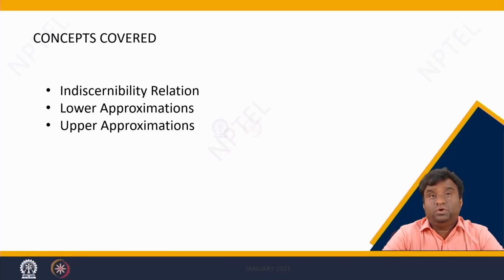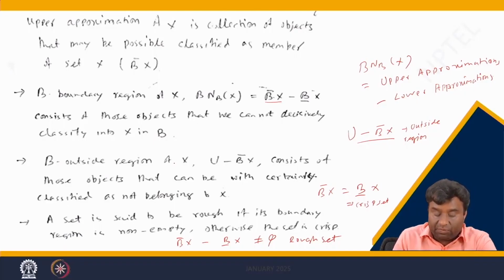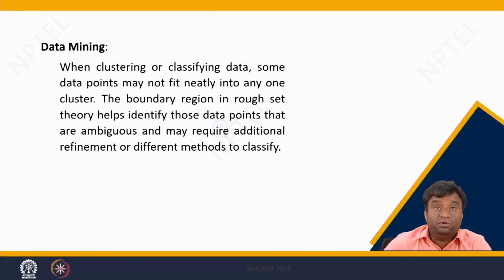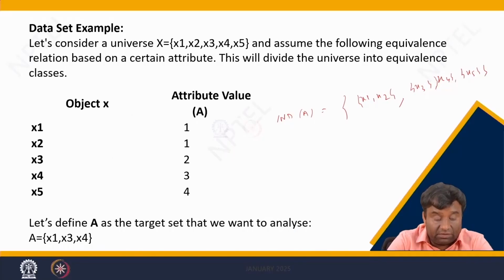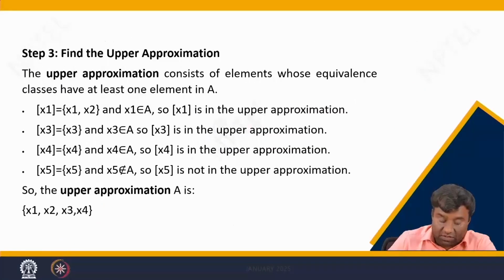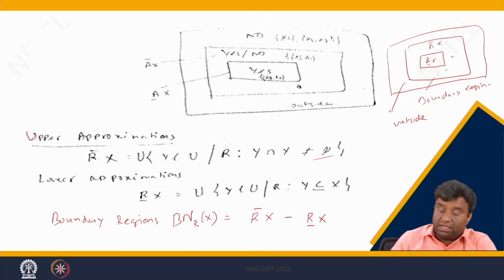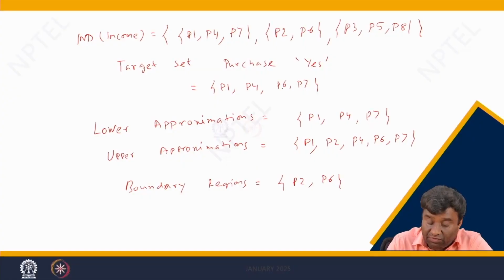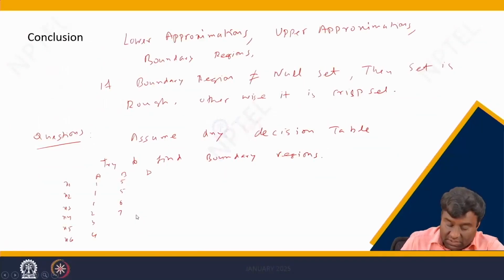Lower Approximations Upper Approximations Boundary Regions